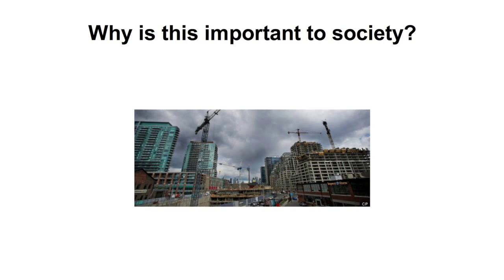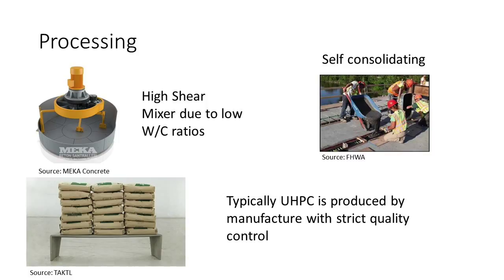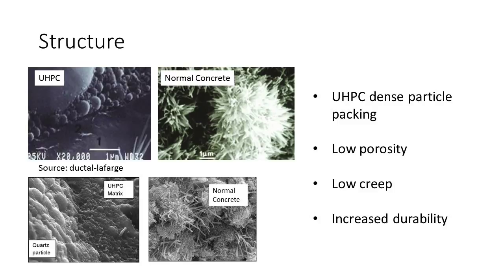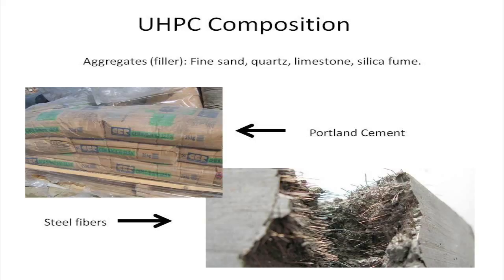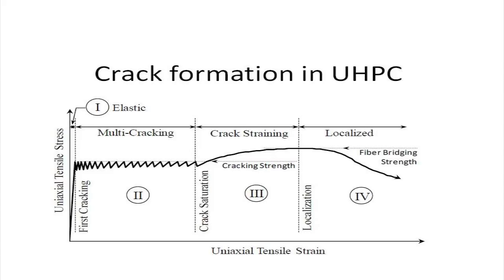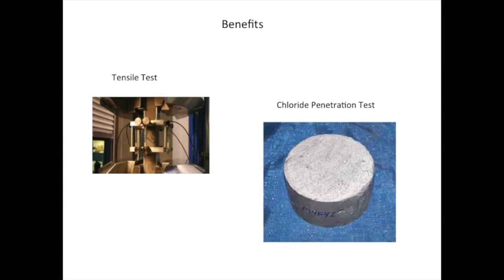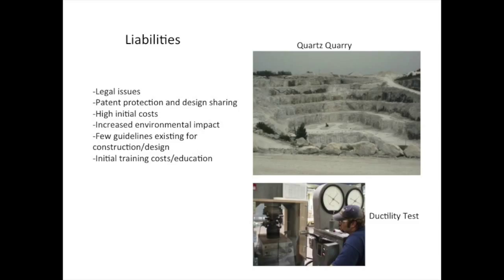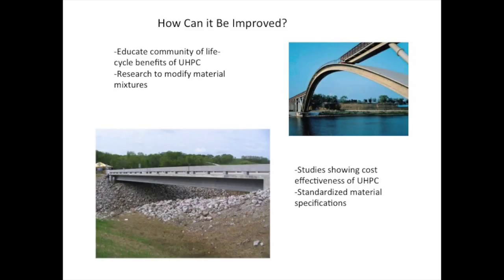MCV Erbium UHPC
Use of Ultra High Performance Concrete due to Its Superior Materials Properties

Concrete is one of the most widely used construction materials and is primarily characterized by its compressive strength, which determines its mechanical and durability properties.  One of the recent advances in concrete materials technology is ultra high performance concrete (UHPC).  The Federal Highway Administration (FHWA) has defined UHPC as concretes that exceed a compressive strength of 21.7 ksi. (Greybeal 2011)  UHPC is cementitious material that utilizes particle packing at the nano scale to improve the mechanical prosperities.  Highly impervious UHPC concretes limit chemical egress of corrosive chemicals and have shown improvements in delaying corrosion of reinforcing steel in structures.
One of the primary constraints that engineers use in determining the appropriate material for a project is cost.  There are very few projects that have funding for emerging technologies.  The cost of UHPC is about 15-18 times more expensive that traditional concrete by volume.  While the additional strength allows for a reduction in material, it does not offset the increase in cost.  Traditional high quality concrete mixes with minimal cement can reach about 6 ksi, which allows structural members to use up to a quarter of the material.  In some application the reduction of weight and material results in cost saving, however, this is generally not the case.
Some of the additional cost can be attributed to the availability of the raw materials need for the mix.  Aggregates are the primary source of strength in concrete and typically come from local rock quarries.  UHPC requires the strongest aggregates available and are commonly transported from nonlocal locations.  These ingredients include course and fine quartz aggregates, silica fume, cement, admixtures, and water.  There are a limited number of sources for the materials needed to produce UHPC.
To achieve the performance requirements of UHPC there is a need to retrain and retool production facilities.  Production of UHPC with consistent quality demands high levels of quality control.   UHPC has been successfully deployed in a handful of Sates and in European markets, but there is need for more standards before this technology is more widely accepted.

Graybeal, B. (2011). Ultra-High Performance Concrete, Report No. FHWA-HRT-11-038, Federal Highway Administration, McLean, VA.

Sources

like‐these‐days/

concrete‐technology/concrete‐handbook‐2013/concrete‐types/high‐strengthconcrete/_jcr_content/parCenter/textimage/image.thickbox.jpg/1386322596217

performance‐concrete/

tructures/11038/

content/uploads/2012/10/422861c06e3e_13FA3/UHPC.jpg

concrete‐mixers/mb‐p‐planetary‐concrete‐mixers

ructures/06103/06103.pdf